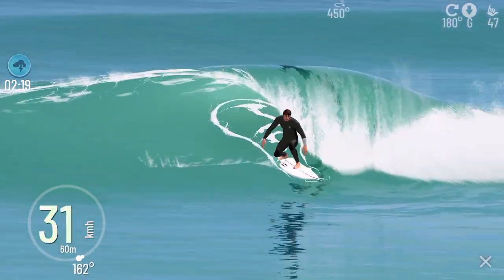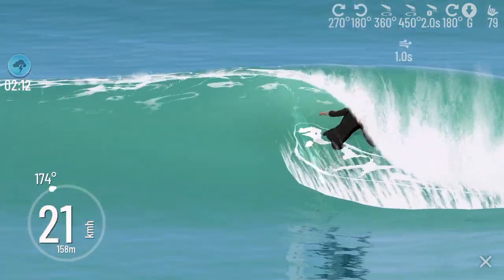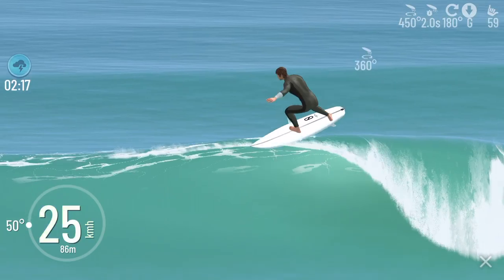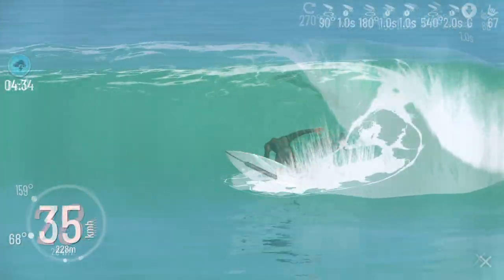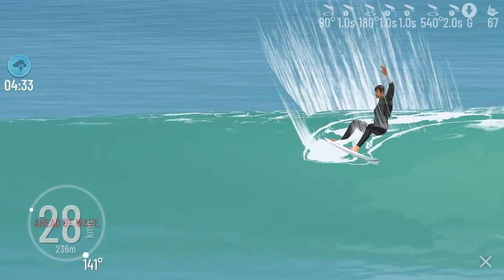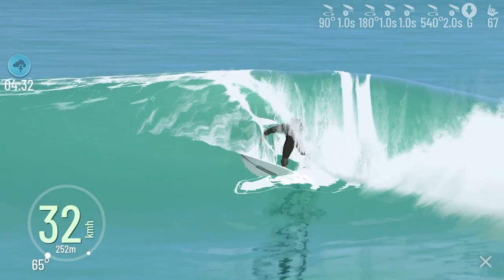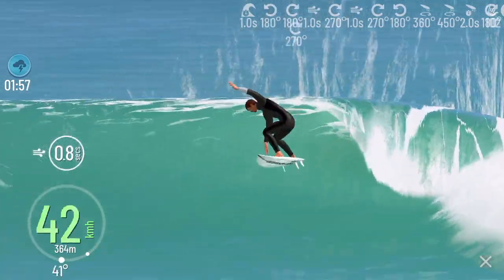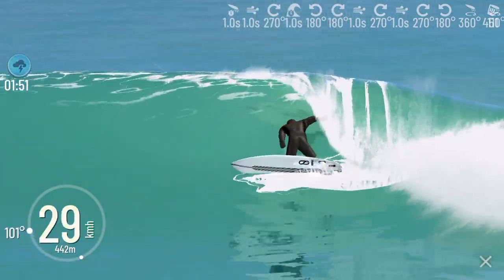HOW TO SURF AT TRESTLES" | TRUE SURF SPOTS | ANDREW L.A. CHANNEL [PLAYLIST SPOTS]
Today, we are at this TRUE SURF SPOT called TRESTLES. I will do a quickly review about this TRUE SURF GAME that has one of the best surfing waves if not THE BEST surfing around. Thanks in ADVANCE to "TRUE SURF LEAGUE" for this collaboration!

At the beginning of the video, I have some issues with my headsets changing my voice to Brazilian accent (joke) but we moved on!

In my opinion, TRESTLES has a very fun right-hand. Although, not considerate by many surfers as the surfing spot that has good waves all the times but when the surfing swell arrives, TRESTLES is a True Surf most do.

You can execute cool true surf tricks like: Barrels, powerful snaps, air game and more. One of my favorite tricks to play at Trestles wave is when you initiate trick with a layback and finish with fast 360 maneuver. It's a short video but very informative for app players that haven't travel to this TRUE SURF SPOT yet. I hope you like our video, ALOHA!

About this place in Real Life:

Sure, Trestles is a popular surf spot located in Southern California, USA, specifically in San Onofre State Beach. It is a series of surf breaks located along a six-mile stretch of beach, which is renowned for its consistent waves and warm water.

The name "Trestles" comes from the nearby San Mateo Creek trestle bridge, which surfers would often use as a landmark for finding the spot. The beach is also known for its rugged natural beauty and undeveloped coastline.

Trestles is widely considered to be one of the best surf spots in California, and even the world, attracting surfers from all over the globe. The waves at Trestles are often powerful and fast, and can reach up to 8-10 feet on a good day. However, the beach is also suitable for beginners, with smaller, more manageable waves further down the beach.

Trestles is also known for its environmental importance, as it is located within the San Onofre State Beach and is home to a number of protected species, including the Western Snowy Plover and the California Least Tern. As such, surfers are encouraged to respect the natural habitat and surf responsibly.

Overall, Trestles is a world-class surf spot that offers challenging waves, beautiful scenery, and a unique surfing experience that is enjoyed by surfers of all levels.

Description:

-iOS & Android Game: True Surf App
-True Surf Board: SCI-FI 6' 2"
-True Surf Spot Review: Trestles

ANDREW L.A.

***BEST TRUE SURF SHORT CLIPS***

***TUTORIAL TRUE SURF***

***GET SOCIAL***